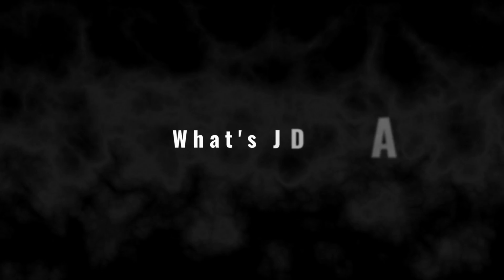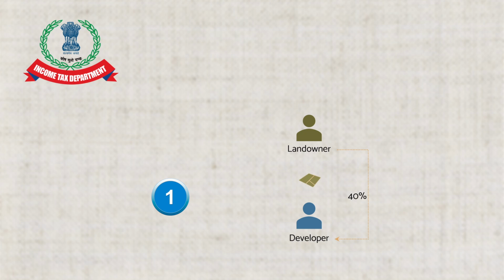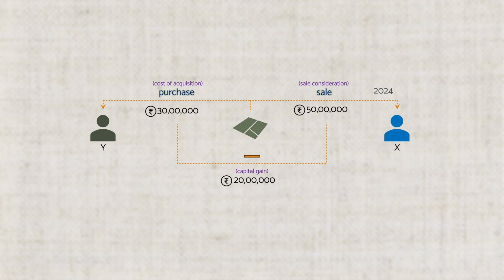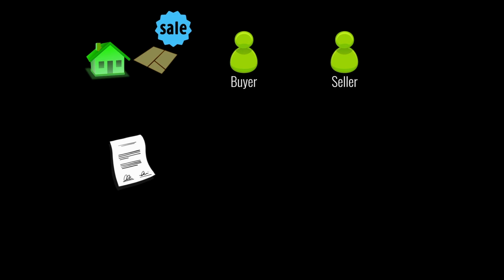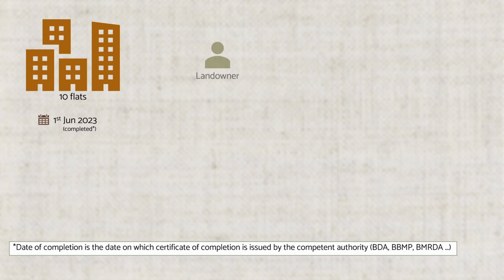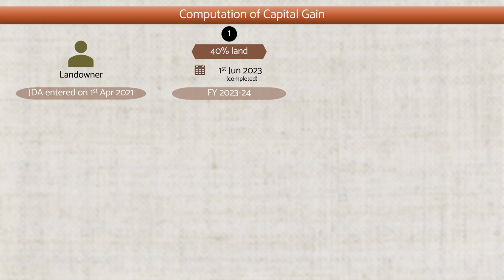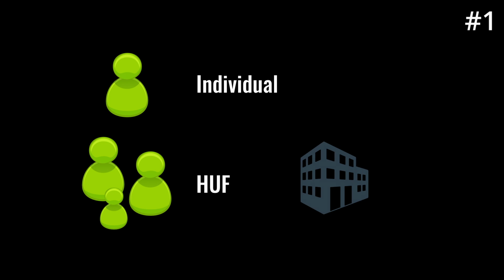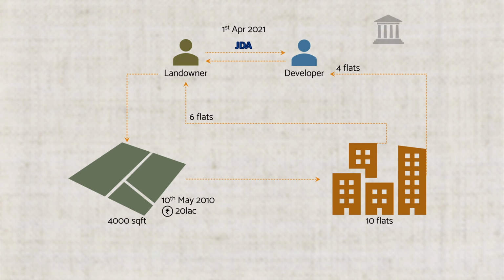JDA for Beginners: A Tax Guide for Individuals Entering Joint Development Agreements | Income Tax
The video explains the income tax treatment of transactions involving joint development agreements between landowner and real estate developer, starting from basics of JDA to understanding how such transactions are dealt with in the income tax law in India.

0:00 Intro
0:35 What's JDA?
2:57 Taxation of sale of land
5:06 How's JDA different?
6:54 Full value of consideration
8:47 Computation of capital gain
10:48 Is JDA beneficial to you?
11:17 2-Conditions
11:44 When you can't avail the benefit?
12:14 TDS u/s 194IC
13:03 Taxation for developer - quick words